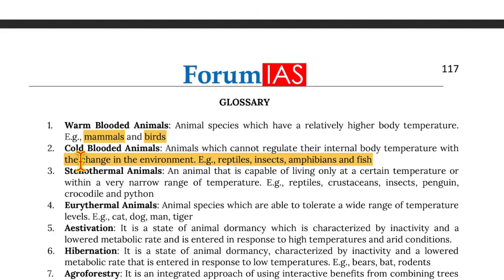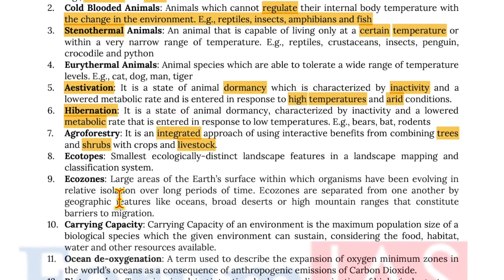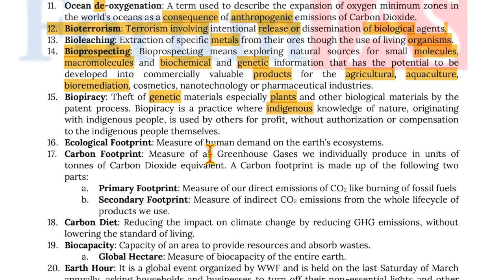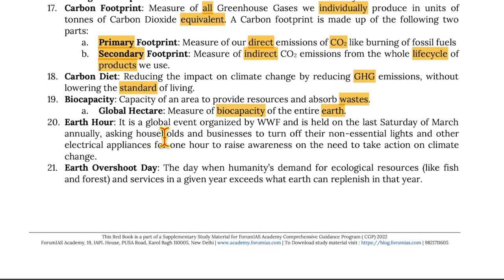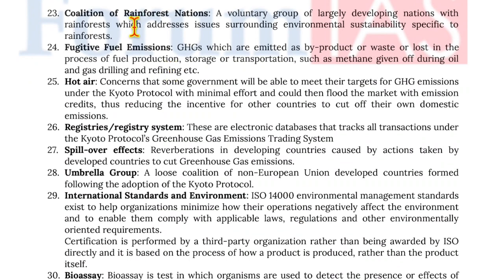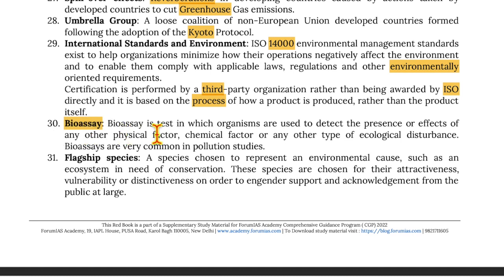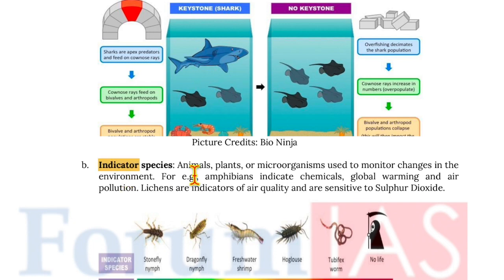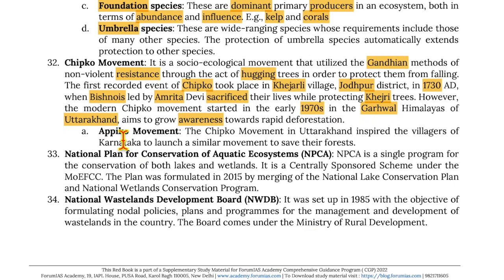ANNEX GLOSSARY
RED BOOK ENVIRONMENT (FORUM IAS)